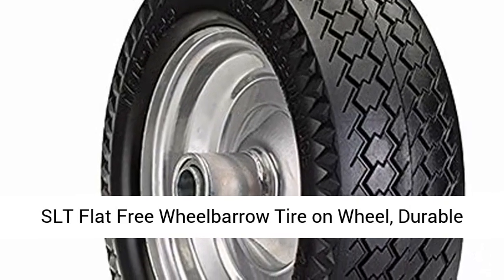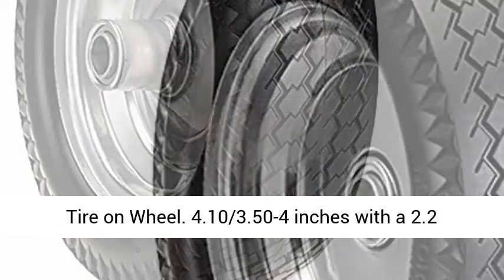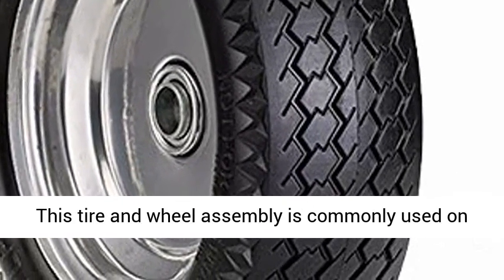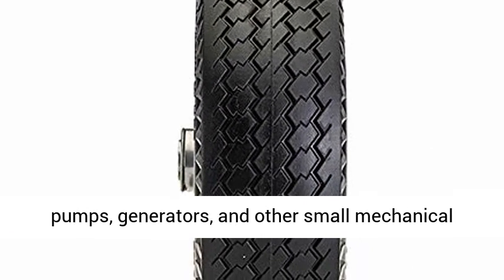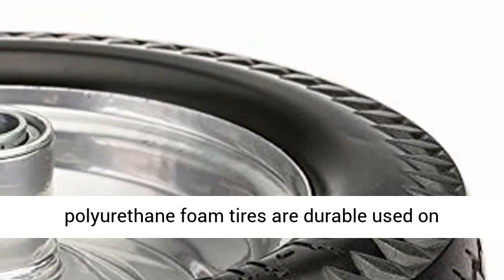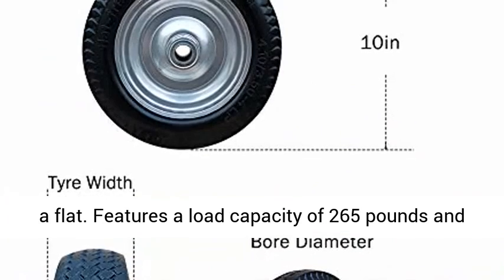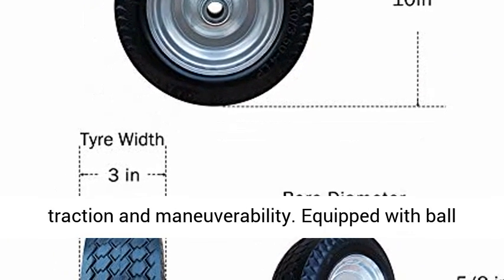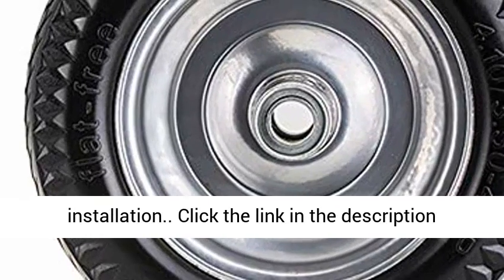SLT 4.10/3.50-4LP Flat Free Wheelbarrow Tire on Wheel, 2.2" Offset Hub, 3/4" Ball Bearings -Overview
SLT 4.10/3.50-4LP Flat Free Wheelbarrow Tire on Wheel, 2.2" Offset Hub, 3/4" Ball Bearings, Durable Replacement Tire Hand Truck/All Purpose Utility Tire on Wheel - Overview

4.10/3.50-4'' with a 2.2" offset hub and 3/4" ball bearings
This tire and wheel assembly is commonly used on various hand trucks, tool carts, small water pumps, generators, and other small mechanical equipment
Light weight and high quality, polyurethane foam tires are durable used on construction sites and you will never worry about a flat
Features a load capacity of 265 pounds and a sawtooth tread for the perfect balance of traction and maneuverability
Equipped with ball bearings, flexible rotation, quick and easy installation

SLT Gdpodts is a focus on all kinds of wheels, carts, barrows, mini dumpers manufacturer.

Since 2004, SLT Gdpodts has been grown up to the leader in polyurethane foam wheels design and production. Our products after a long time market test, the quality excellent, the novel design, well-made, suitable for actual operating. These advantages for us to win numerous customers from all over the world.

Our vision is to make our products and services to more consumers, let little tire toward the world. Now, we are constantly striving for this goal.

Product Information:
4.10/3.50-4LP flat free hand truck tire
-wheel diameter is 10 inches,
-tire width is 3.2 inches,
-the hub length is 2.2 inch,
-the inner diameter of the bearing is 3/4",
-the hand truck wheel weight is 3.7 LB.

It is made of solid, polyurethane foam that has the same bounce and handling feel as an air-filled tire. It won't leave marks on any surfaces and will not deteriorate when left exposed to sun or moisture. Best of all, it’s guaranteed to never go flat.

Our polyurethane foam replacement tire is compatible with many types of utility equipment such as air compressors, pressure washers, generators, blowers, hand trucks (dollies), garden carts, and more. Polyurethane foam flat-free designs mean no more replacing tire tubes.

Best Reviews